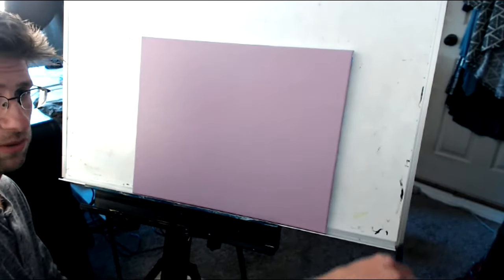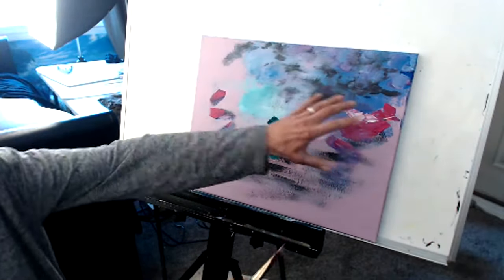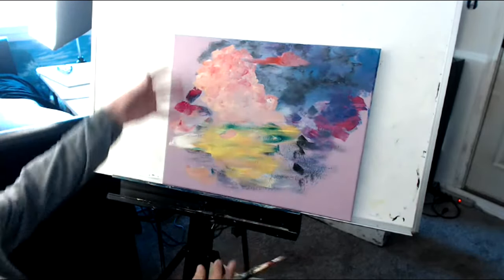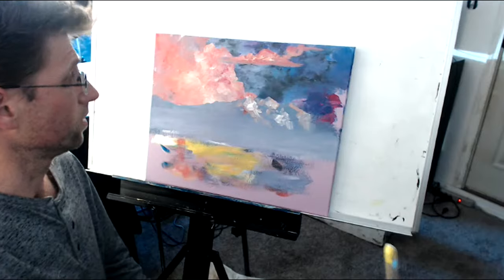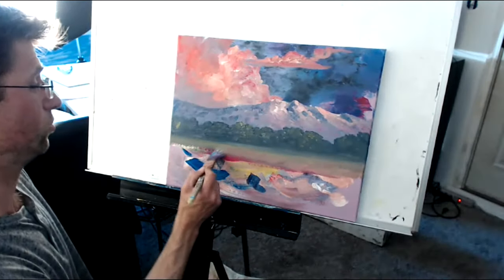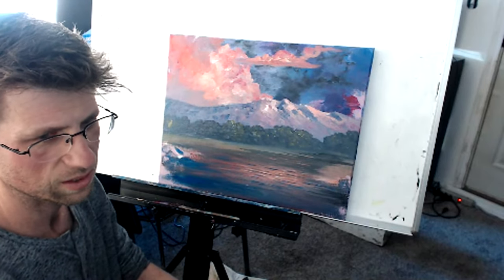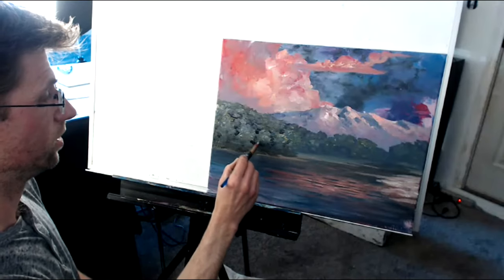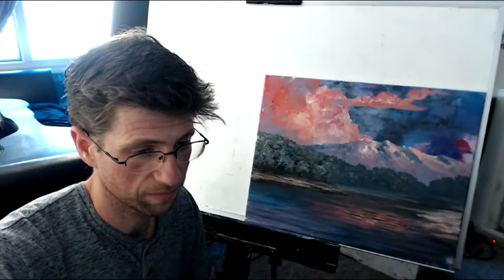Mural Joe Live Evening Landscape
Part 1 of 2. Joe paints an evening landscape for live viewers.